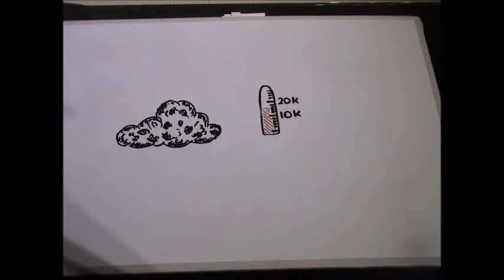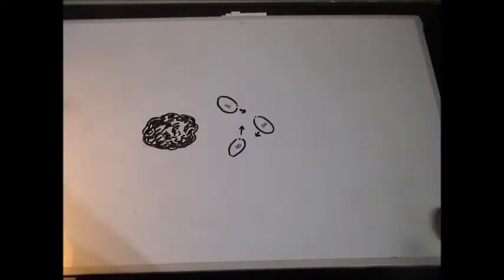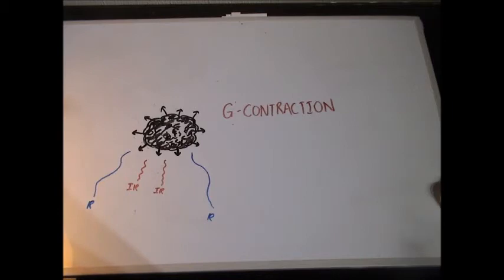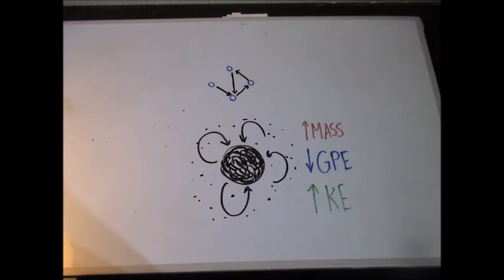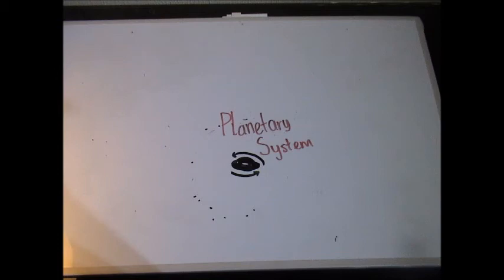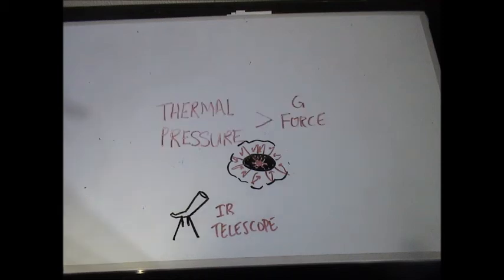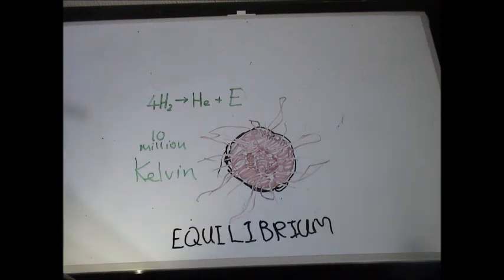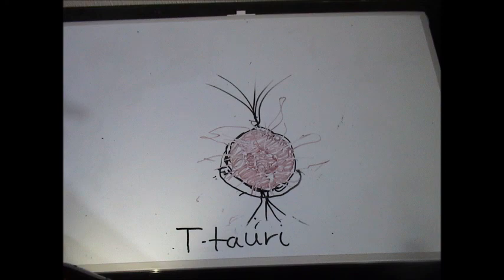Star Formation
Full description of star formation, from molecular gas clouds to protostars, t-tauri stars, and finally, main sequence stars.